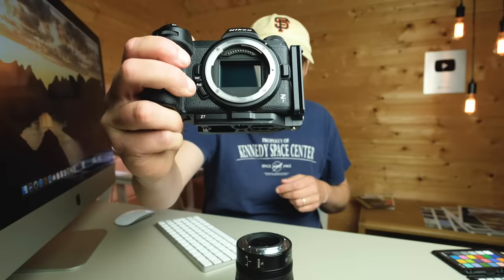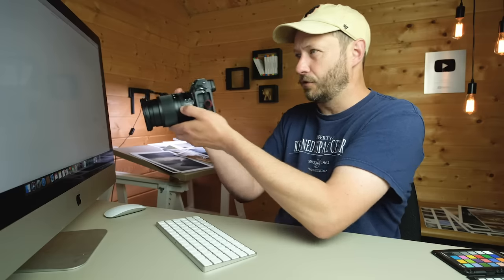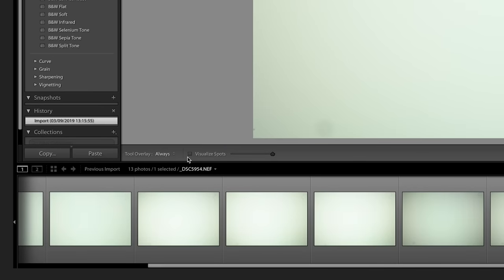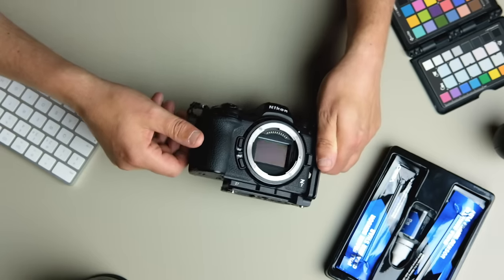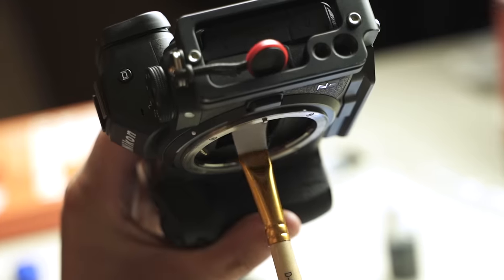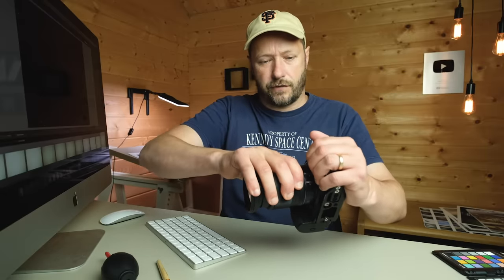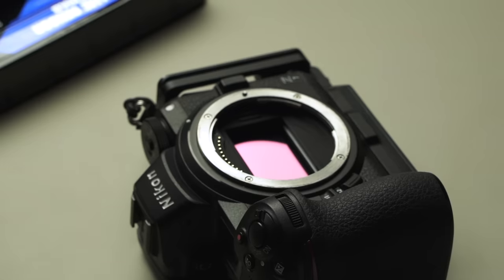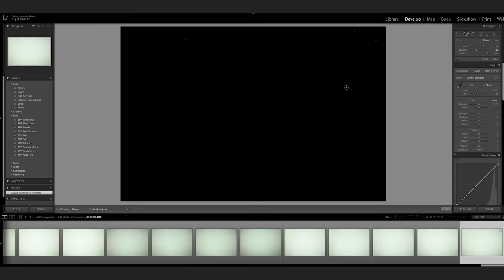How to CLEAN your CAMERA SENSOR SAFELY | the easy way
Cleaning your sensor safely is a lot easier than you may think.  In this video I share 2 different techniques I use and a simple hidden technique you can use in Lightroom to better check for dust spots.

Full Frame Swab Kit
APS-C Swab Kit